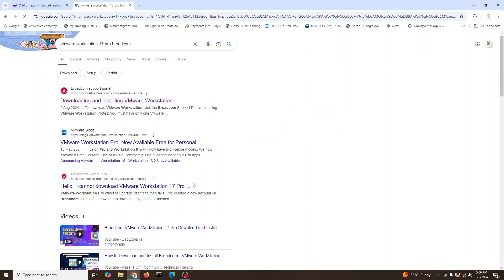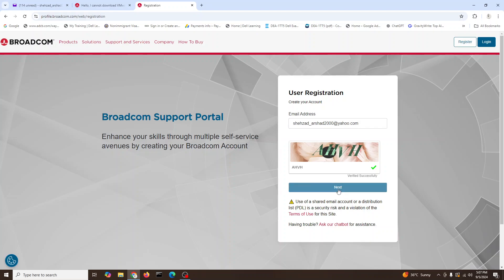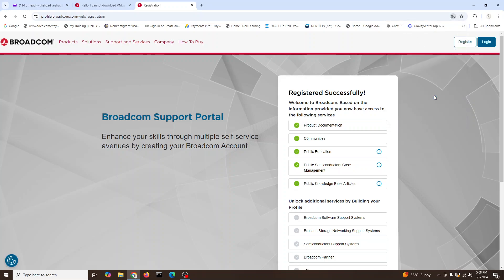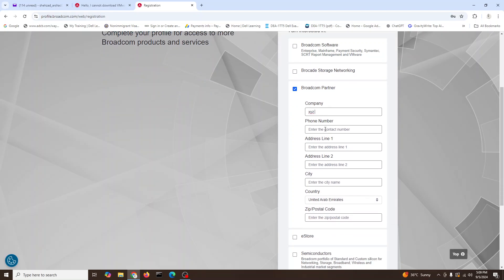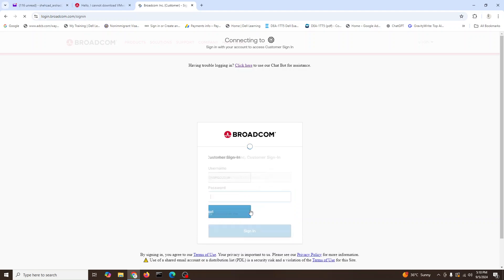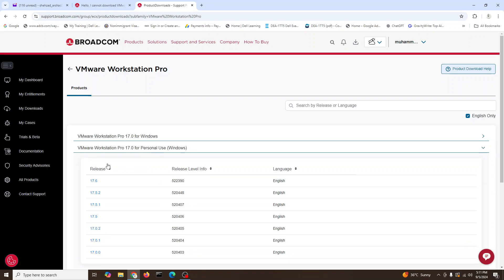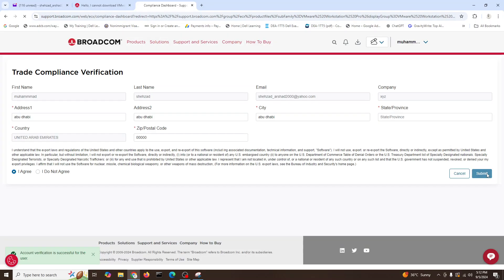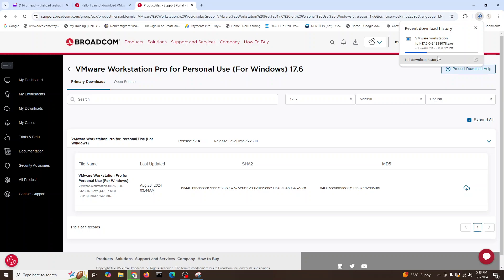How to download VMware Workstation totally free Broadcom | Virtualization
how to download VMware workstation 17,
how to download VMware workstation 16,
how to download VMware workstation 14,
how to download VMware workstation on windows 11,
how to download VMware workstation on windows 10,
how to download VMware workstation 17 on windows 11,
how to download VMware workstation 17 on windows 10,
how to download VMware workstation 17 pro for free,
how to download VMware workstation 2024,
how to download VMware workstation pro on windows 11,
how to download VMware workstation player,
how to download VMware workstation pro on windows 10.
how to download VMware workstation latest version,
how to download VMware workstation latest version free,
how to download VMware workstation 16 pro,
how to download VMware workstation player on windows 10,
how to download VMware workstation pro for free use,
how to download VMware workstation free for personal use,
how to download VMware workstation 17 pro totally free,